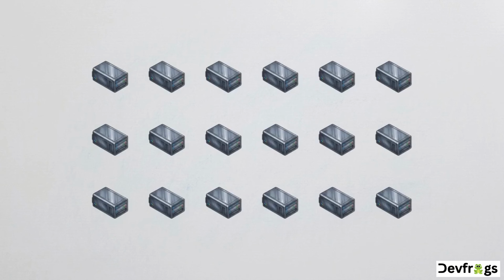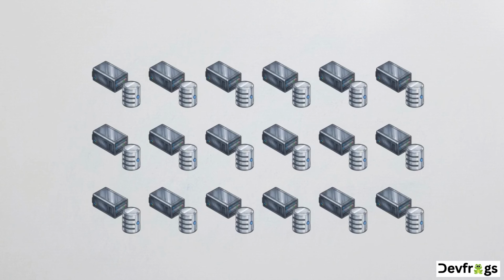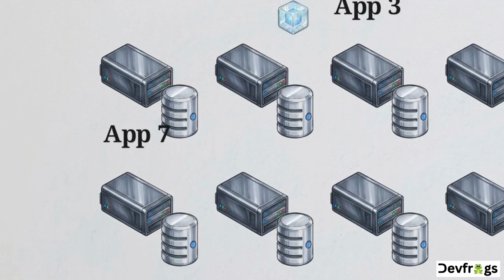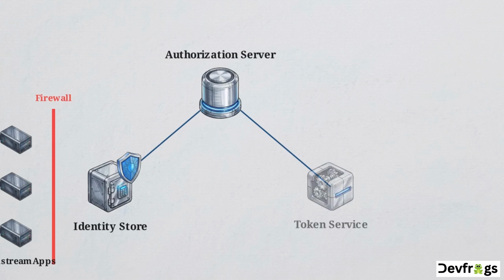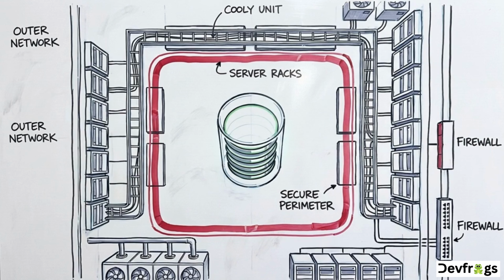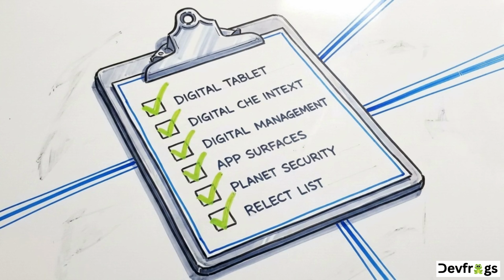Centralized Authentication System | DevFrogs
The provided text outlines the architectural requirements for developing a centralized authentication system capable of managing logins across multiple internal applications and external partners. To replicate the functionality of major providers like Google or Apple, a developer must implement industry-standard protocols such as OAuth 2.0 and OpenID Connect. This process involves establishing a core Authorization Server, managing a secure identity store, and providing a developer portal for external client registration. The source highlights the critical choice between building a custom solution, which requires high security maintenance, or utilizing established identity frameworks like Keycloak or Auth0. Ultimately, the guide serves as a technical roadmap for creating a scalable identity provider that issues and validates secure digital tokens.

[00:24] What are the security and synchronization risks of maintaining fragmented user databases across multiple applications?
[01:33] How does centralizing authentication into a dedicated identity engine change the role of existing application nodes?
[02:22] How should an authorization server be logically subdivided to ensure secure function?
[03:06] Why is it critical to separate the user identity store from the cryptographic token service?
[03:29] What is the "authorization code flow with PKCE," and how does it prevent the exposure of user credentials?
[04:17] Why is PKCE (Proof Key for Code Exchange) necessary when redirecting through a browser?
[04:33] What are the differences between an ID token and an access token in the OAuth 2.0 flow?
[05:04] Why is building a custom authentication architecture from scratch considered a high engineering liability?
[06:15] What is the purpose of publishing an OpenID configuration JSON file at a known endpoint?
[06:34] How does the JSON Web Key Set (JWKS) allow applications to verify token authenticity without constant database pings?
[07:16] How does standardizing on OpenID Connect facilitate the integration of external third-party platforms?